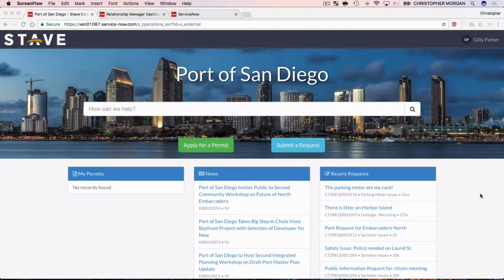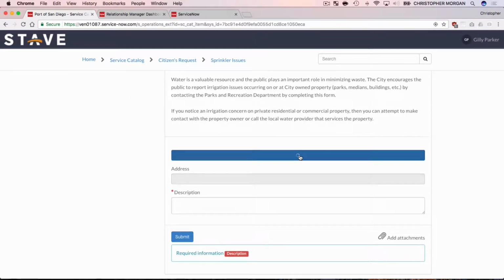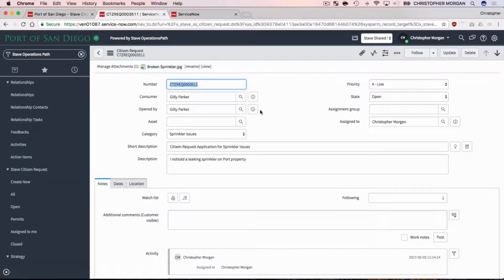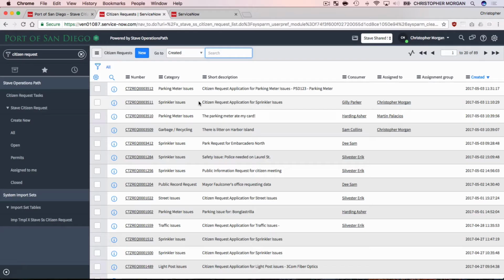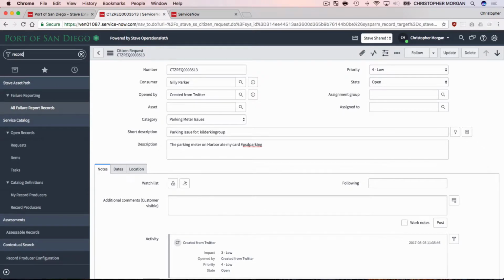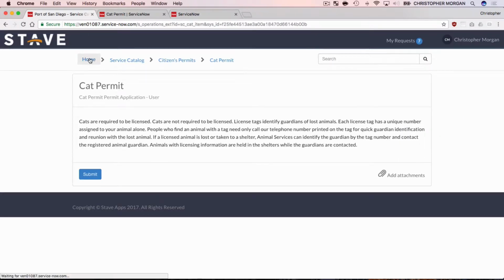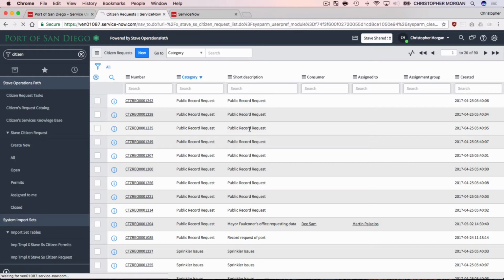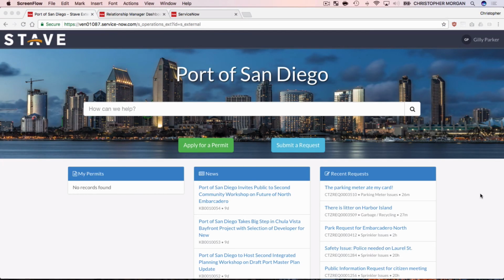Port of San Diego Demo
This is edit 2 and the one to use